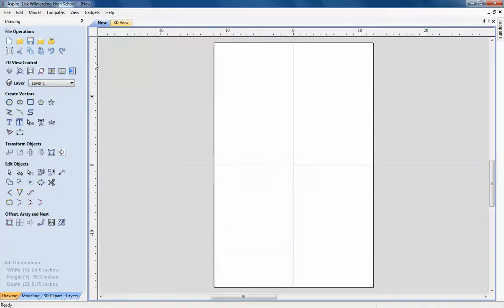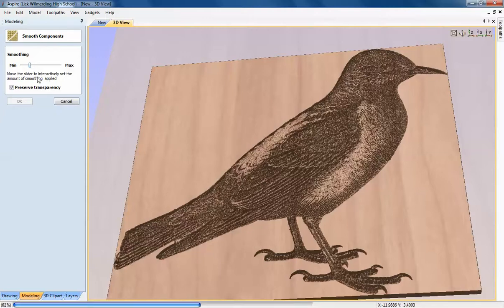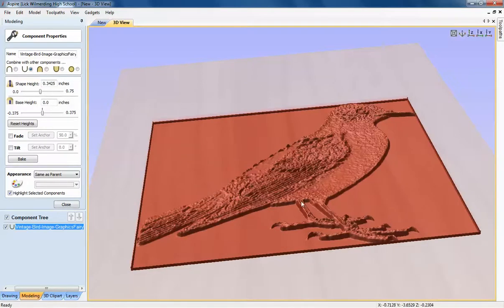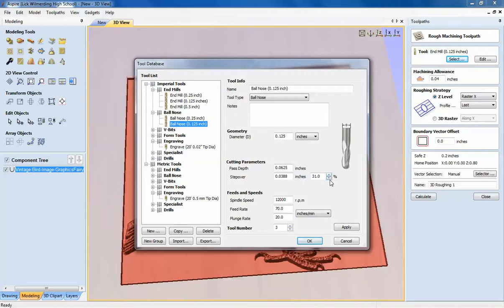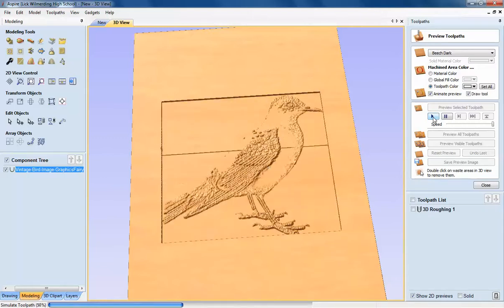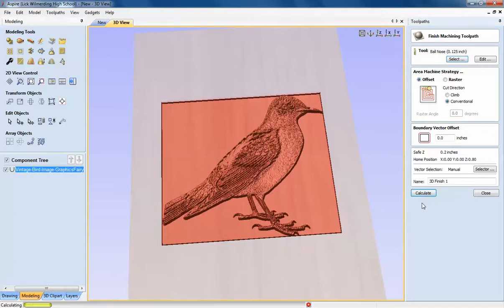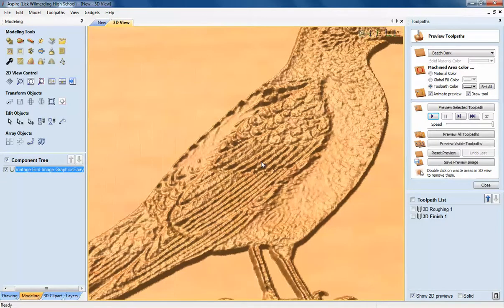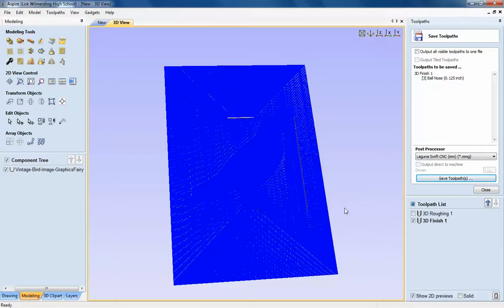Cutting an Image